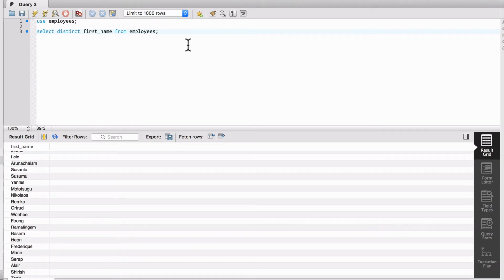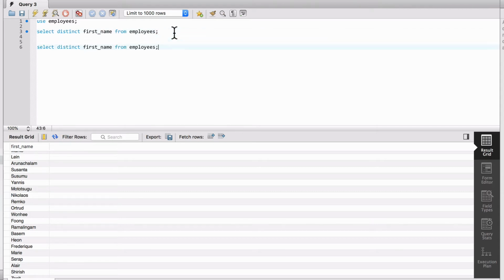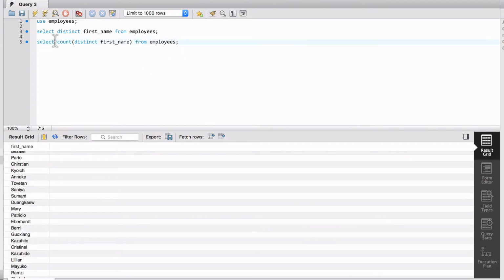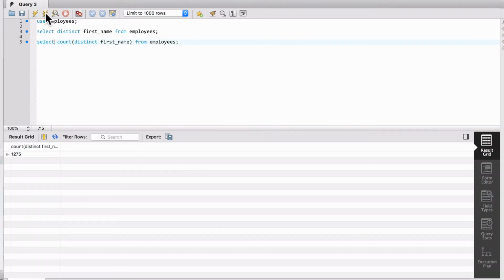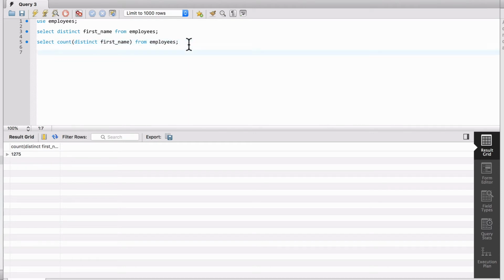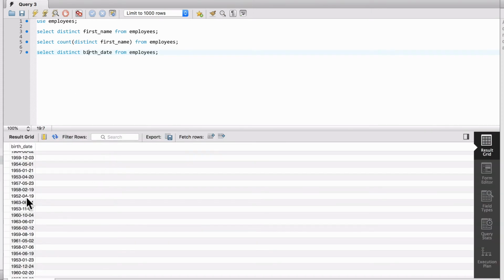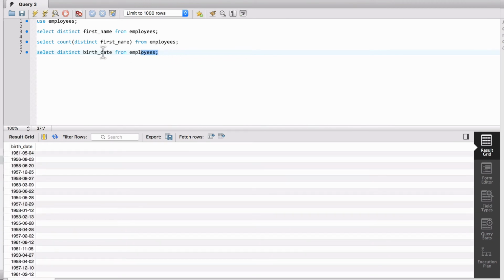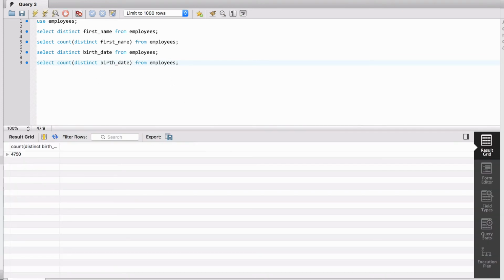Using SQL Select Distinct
Learn how to use the distinct function to return distinct values from the MySQL database.